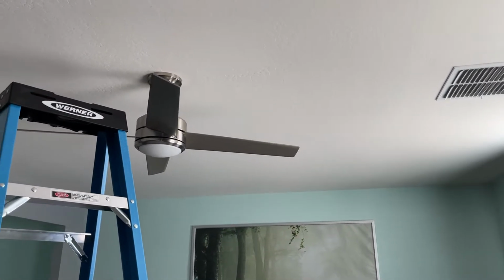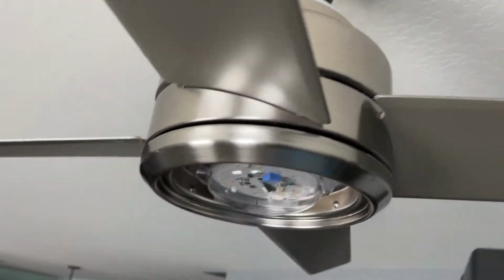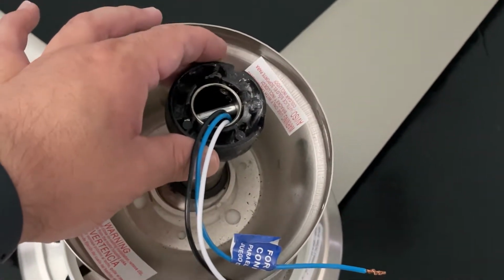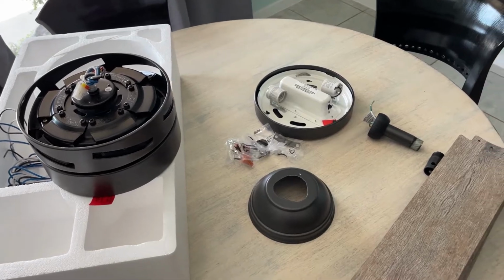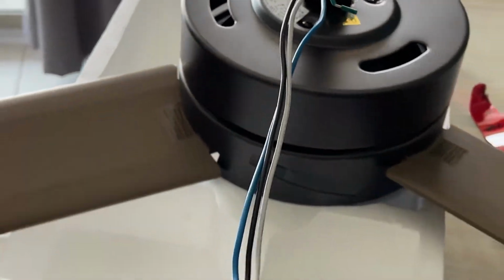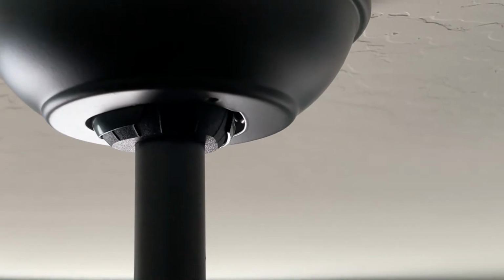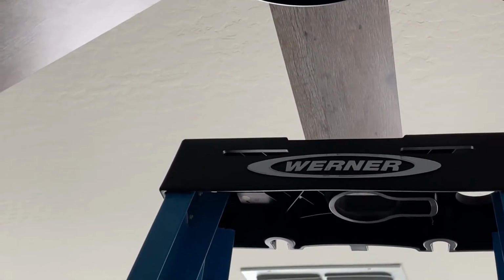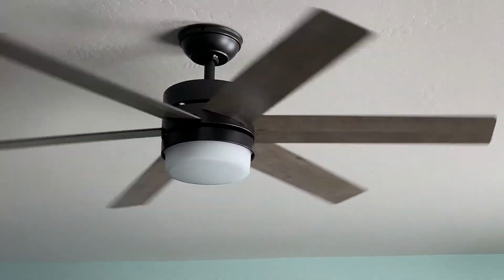How to Install a Ceiling Fan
In this video we give a tutorial on how to install a ceiling fan with lights.